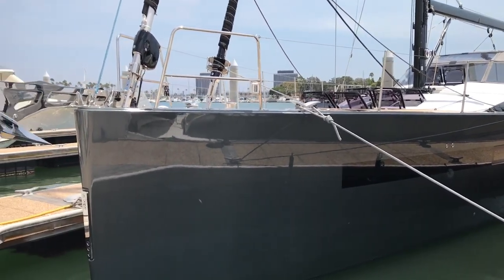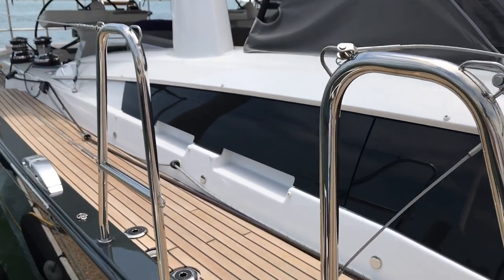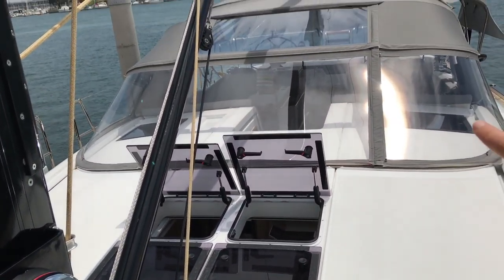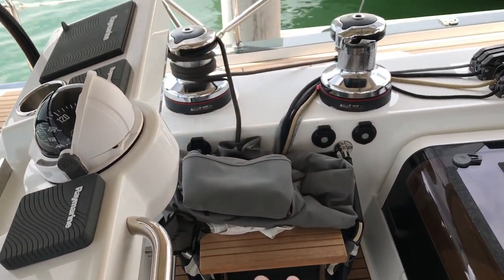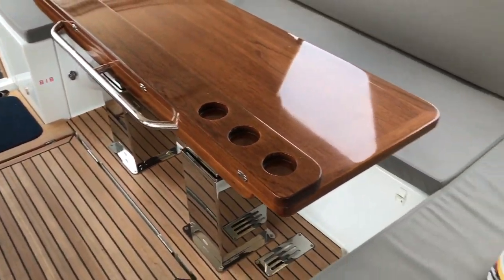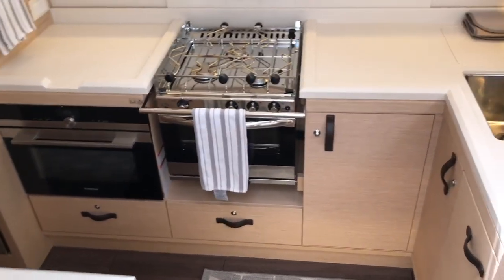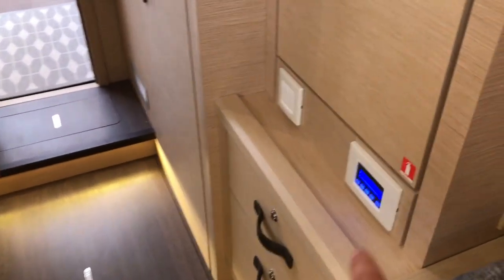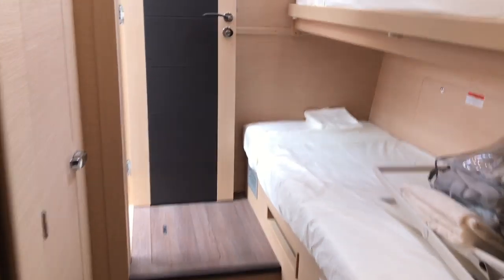Yacht Review and Guided Tour of the Jeanneau 64 Sailboat By: Ian Van Tuyl based in California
This video is about the Yacht Review and Guided Tour of the Jeanneau 64 Sailboat By: Ian Van Tuyl based in California.

64 Yacht
Born of a close partnership between Philippe Briand and Andrew Winch, the Jeanneau 64 features elegant lines with classic proportions. Contemporary deck styling gives the yacht a timeless appeal.

Every Jeanneau Yacht is designed to be a sailor’s boat, and the Jeanneau 64 is no exception. This flagship is secure, fast, and enjoyable to sail. Philippe Briand has delivered a modern hull that incorporates a hard chine for increased speed, stability, and interior volume.

Deck Life

Life aboard a yacht is lived in the fresh air. Careful attention has been paid to the way we spend time on board, with dedicated spaces for relaxation, reading, cooking, dining and sunbathing. You will find living areas for gathering with family and friends and quiet spaces for communing with natural surroundings.

Generosity of Space

Meticulous attention to detail, quality and style are the hallmarks of Andrew Winch’s designs. Every space has been carefully considered for comfortable living.

Engineered for Choice

With several thousand possible combinations of fabrics, woods, leathers and interior and exterior layouts, the Jeanneau 64 is truly a semi-custom yacht.